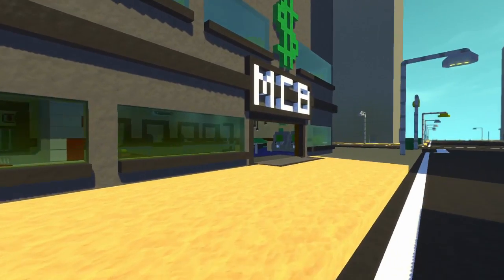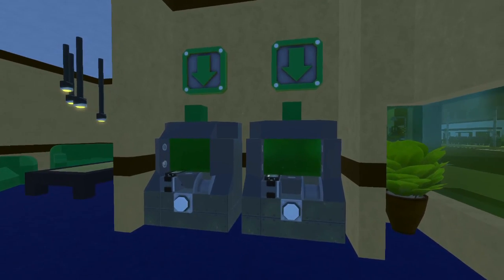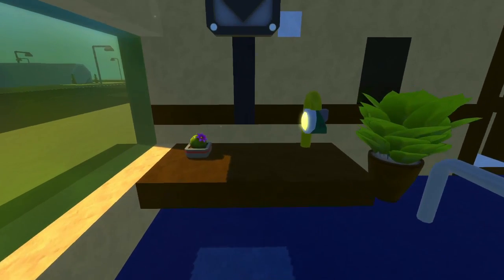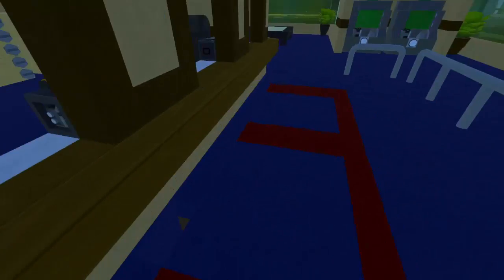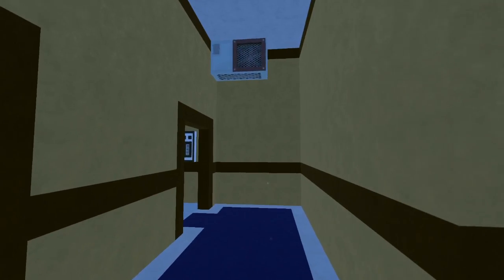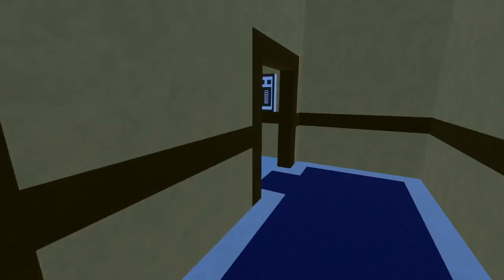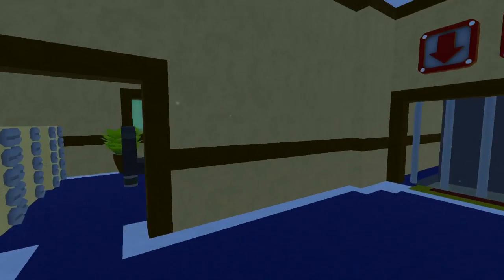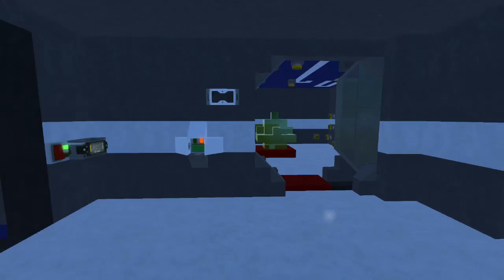Scrap Mechanic City - Episode 7 - City BANK and Diamond Heist Puzzle! (World Download)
Scrap Mechanic City - Episode 7

In this episode of Scrap Mechanic City, I've built a really big city bank that is packed full of cool stuff for tons of fun! Offices, safes and vaults and full on alarming defense system!
There's also a little mini puzzle I made for you to try out! Nothing too crazy.

-Diamond Heist Rules-
You must attempt to get to the back side of the diamond and remove the button block to pick it up on the lift.
No deleted of any other block other then that one.
If you trip a sensor, start back on the red box!
Have fun!